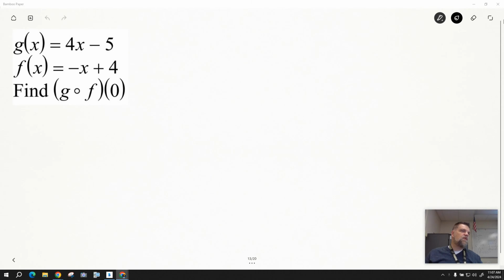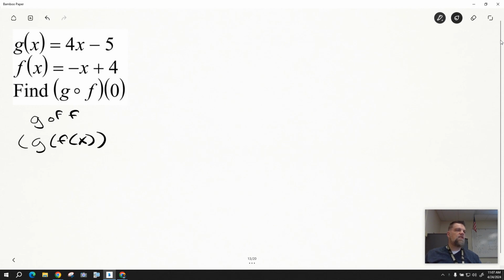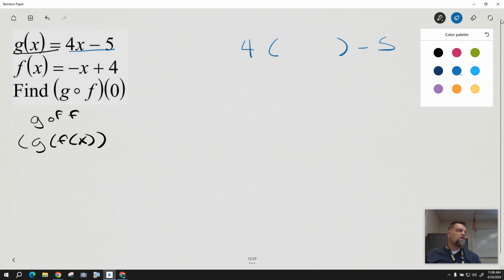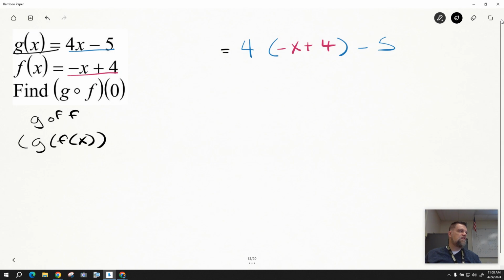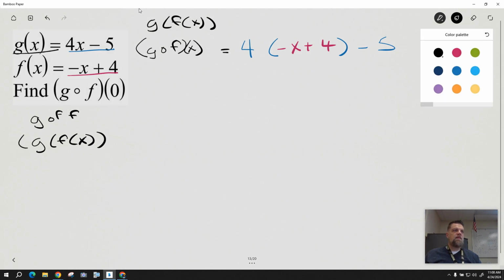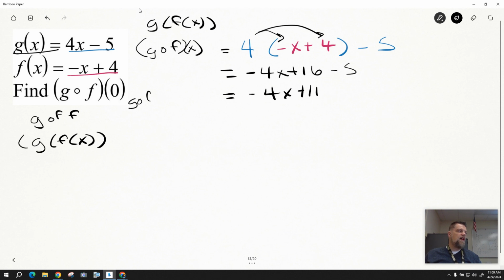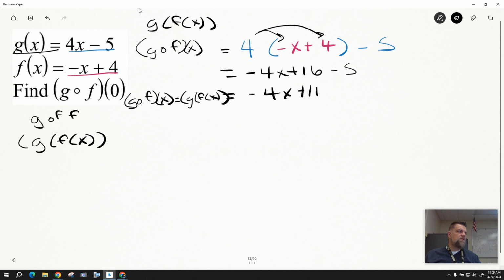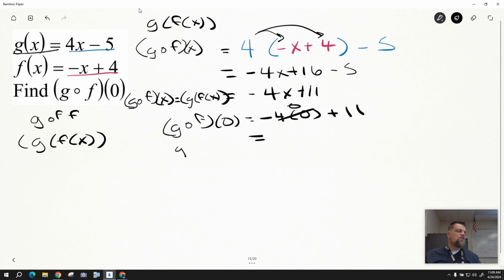Algebra 2 Unit 7 Test Review Problem 13